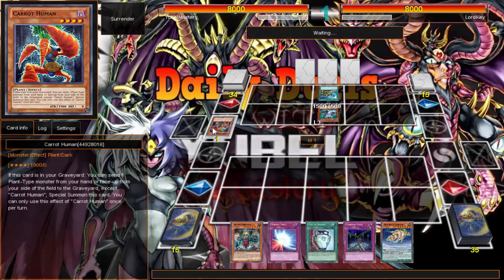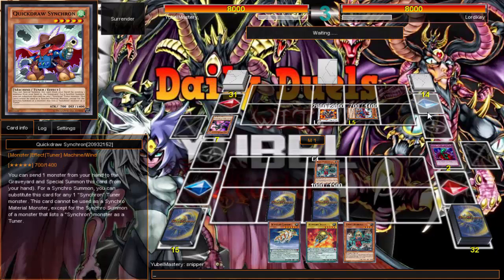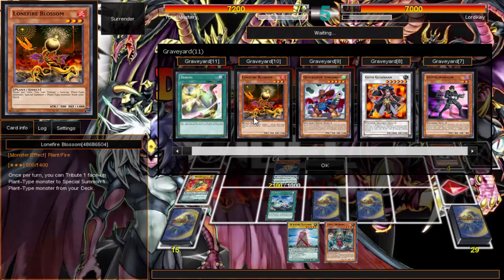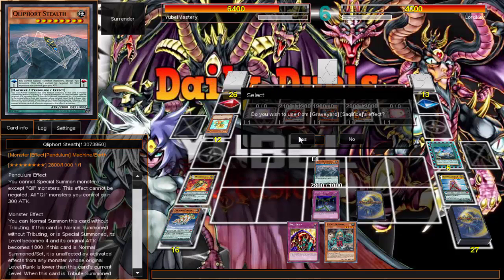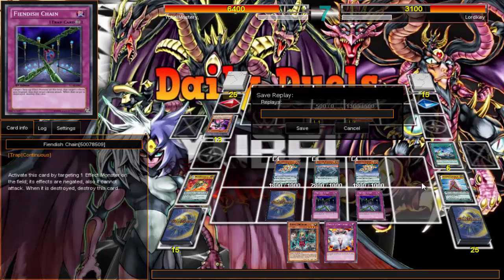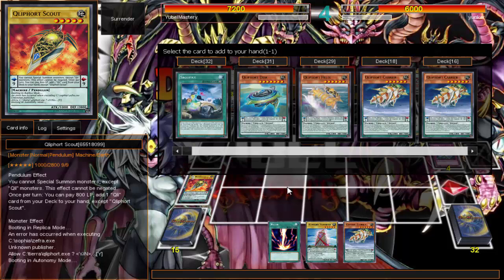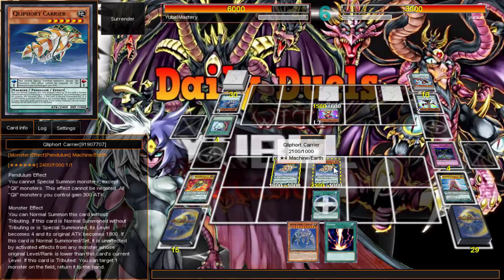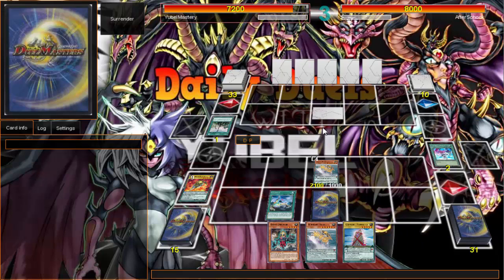Daily Duels Episode 608: Don't give up hope yet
Hey and welcome to Daily Duels. This is a series where I will be posting a video each day dueling with a different deck for each day of the week. For now this is how each day will be scheduled:

Monday - Trains
Tuesday - Satellaknight
Wednesday - Qliphort
Thursday - Burning Abyss
Friday - Volcanics
Saturday - Heraldics
Sunday - Normal Pendulum